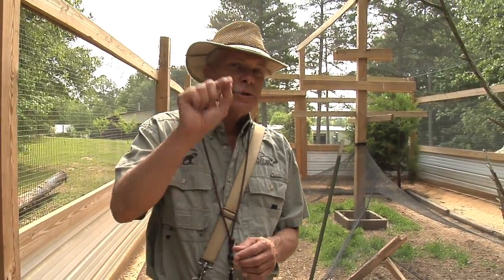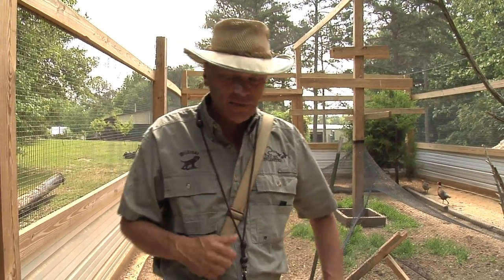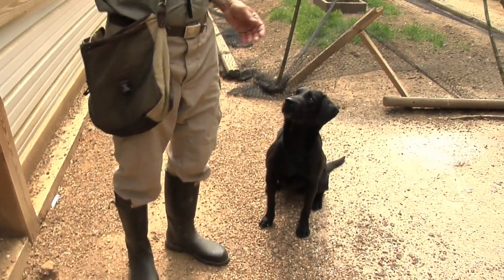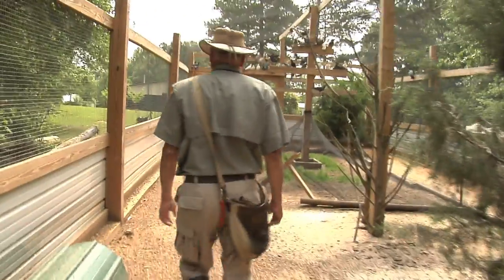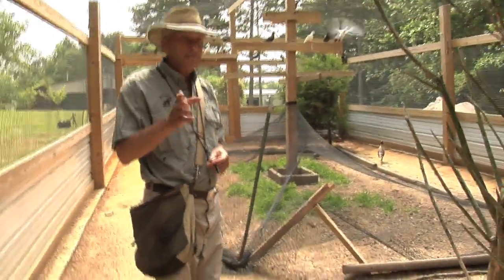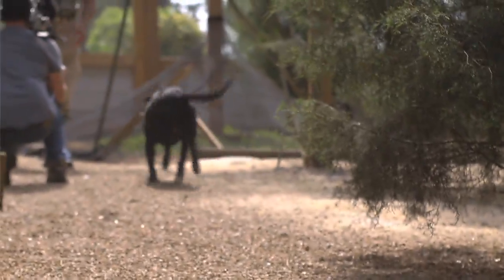Wildrose Retriever Training Tips: Steadiness in the Bird House